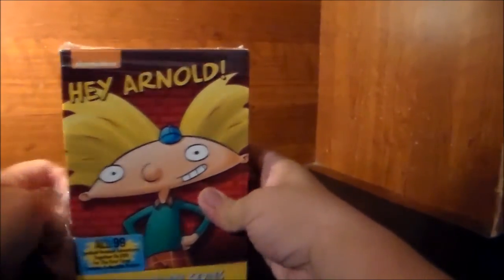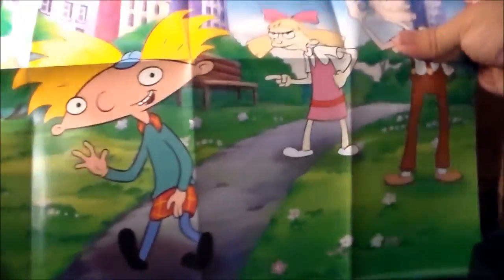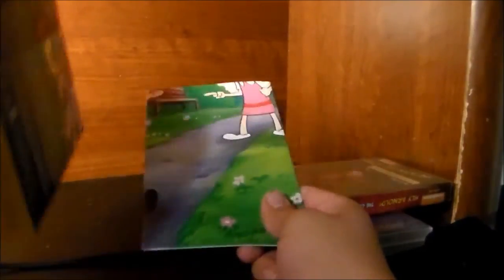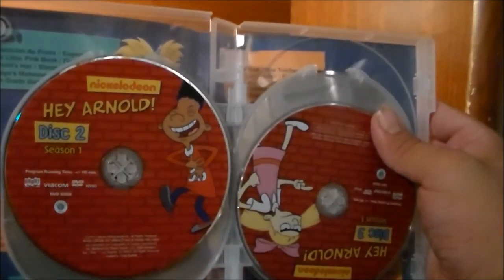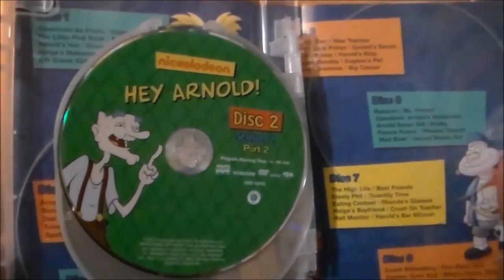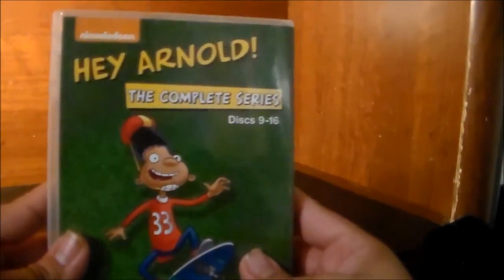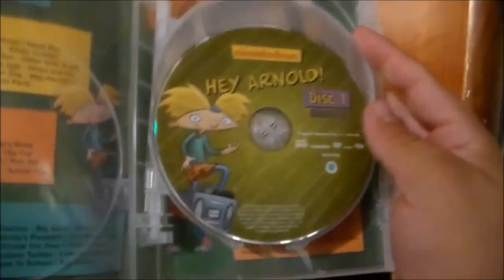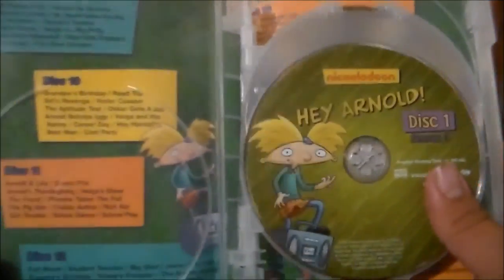Hey Arnold: The Complete Series DVD Unboxing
22tigerdude is here to do a DVD unboxing for Hey Arnold: The Complete Series.